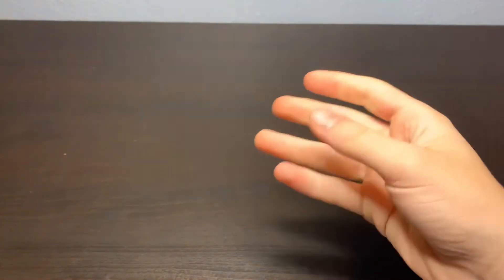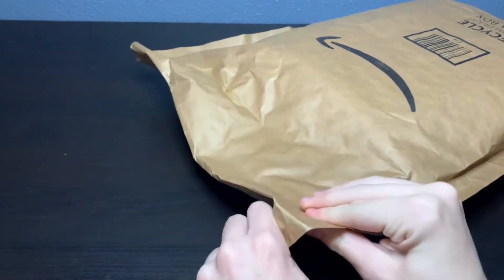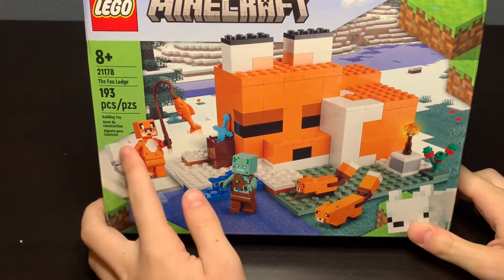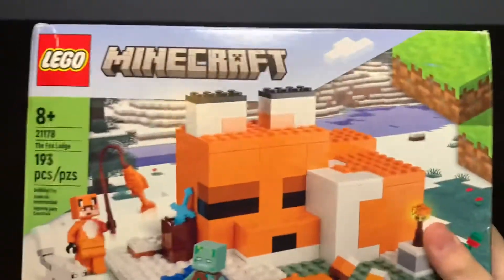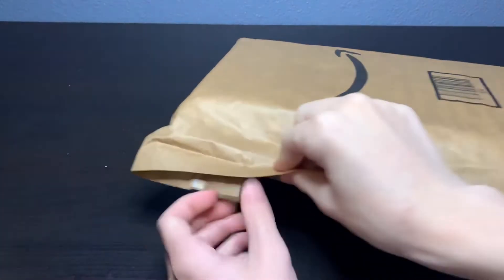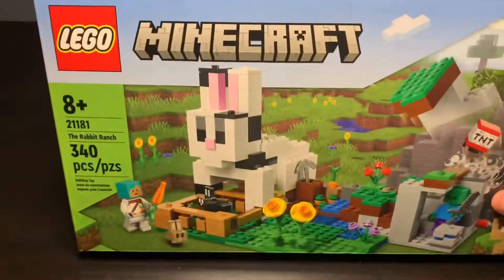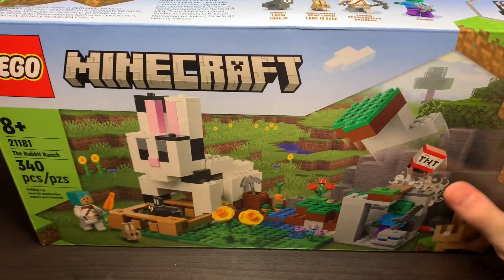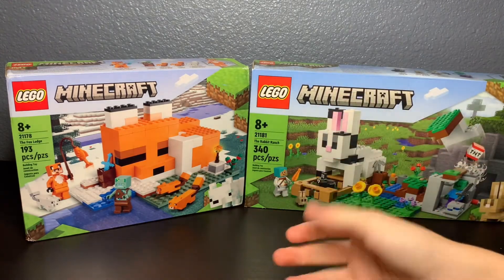Lego Minecraft 2022 Amazon Haul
Today I unbox new Lego 2022 Minecraft sets that I purchased via Amazon.  They arrived really quickly and I'm excited to build and review them.